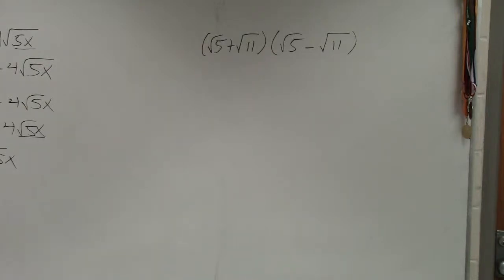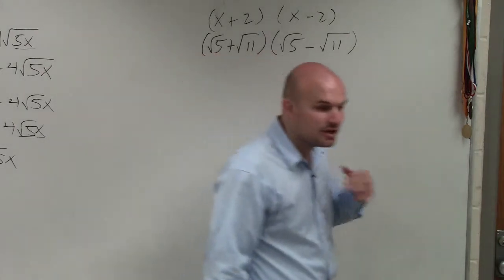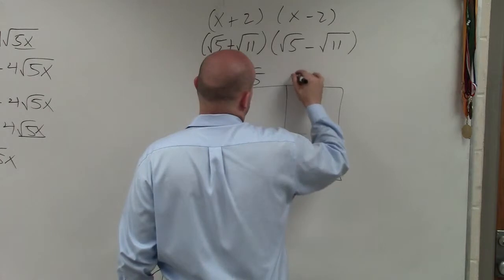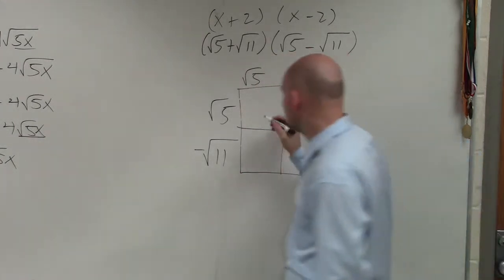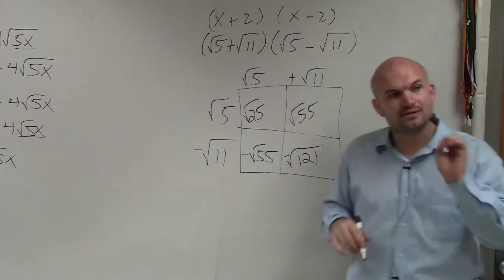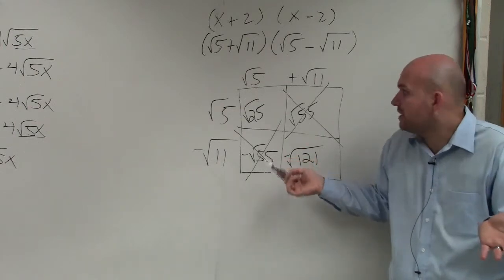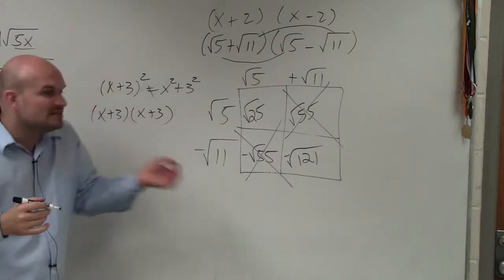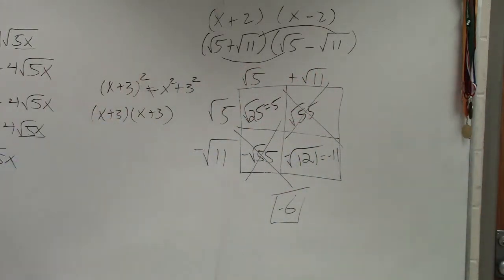Multiplying Using the Difference of Two Squares When Given Radical Terms